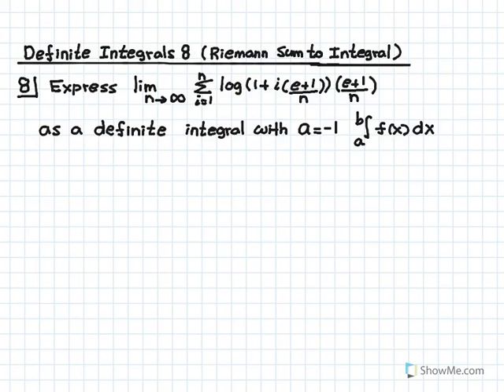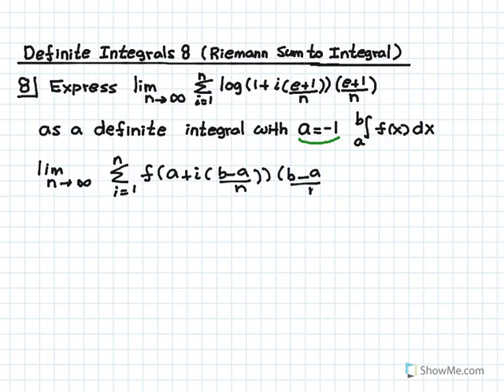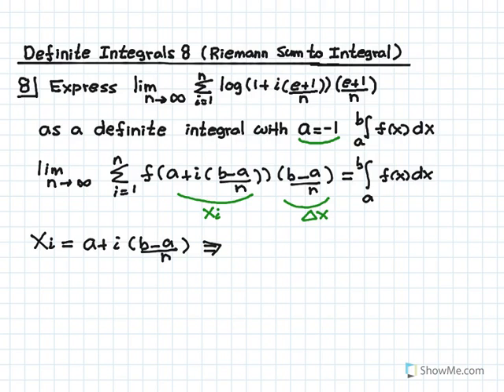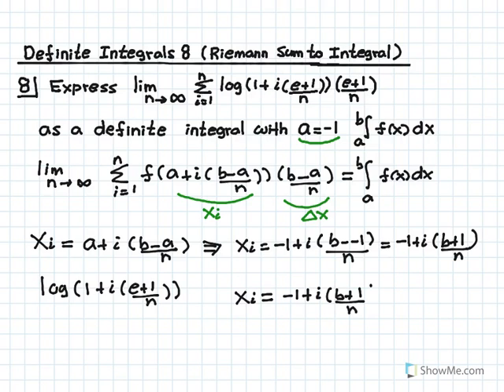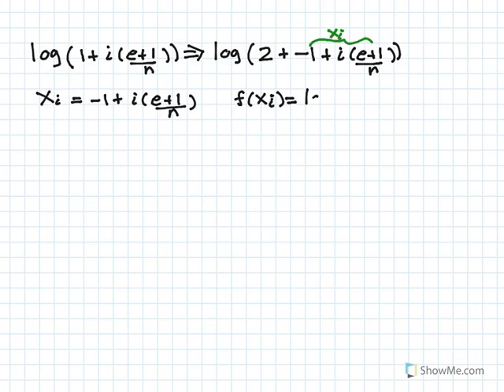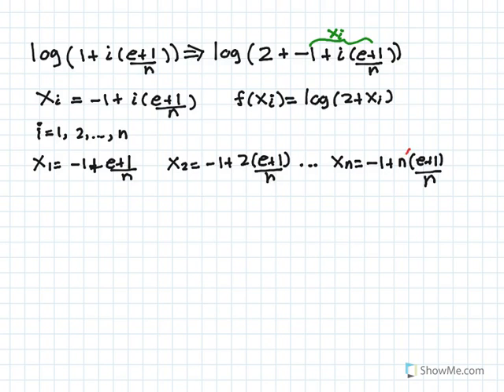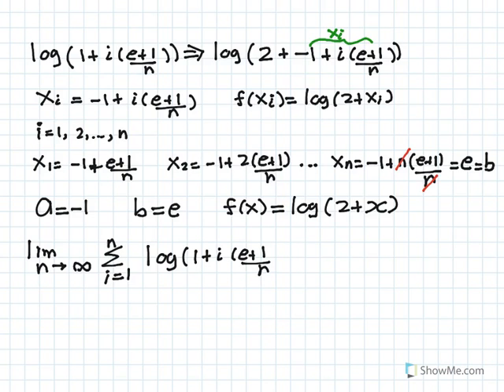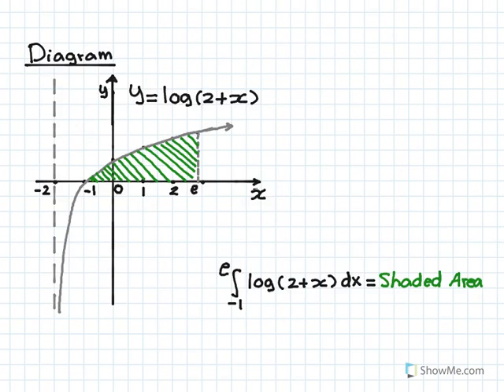Definite Integrals 8 Video 15